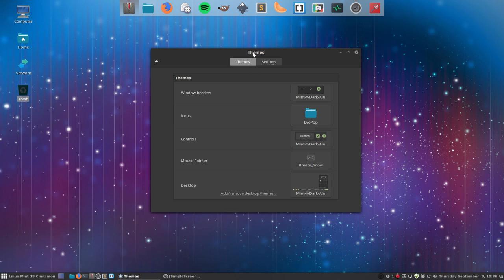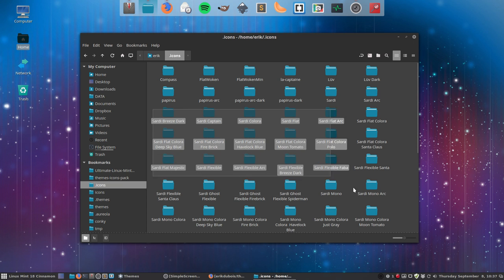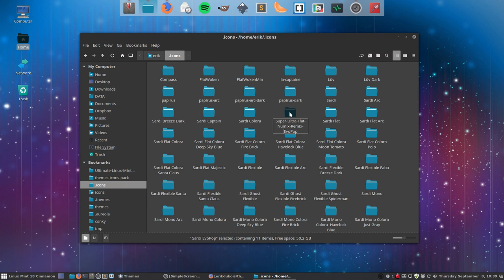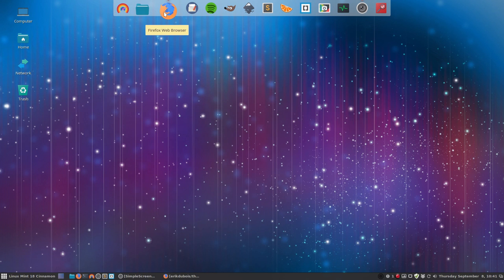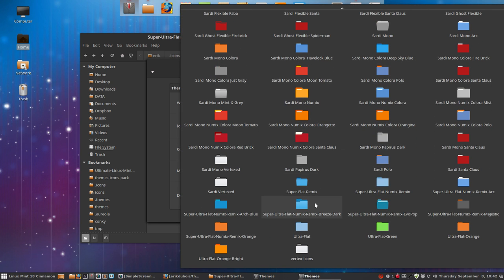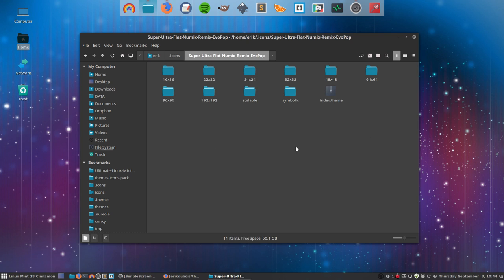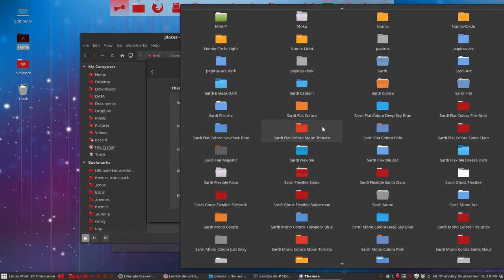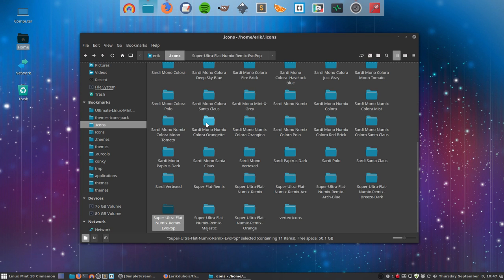Mixing super ultra flat numix remix with evopop icons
Project : how to mix two icon themes together. Why? because one theme might be missing icons so it will inherit the icons of the other one thus fixing the missing icons or you like the folders but not the application icons or vice versa or just because you can